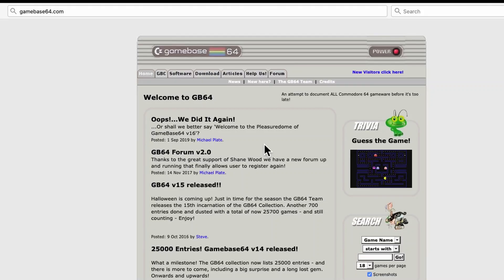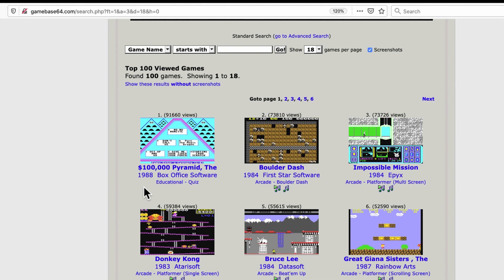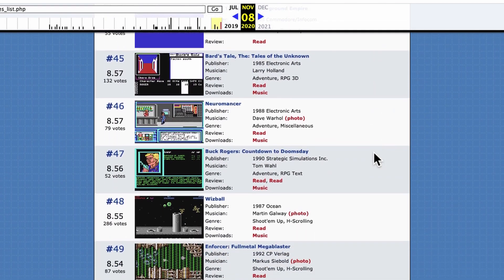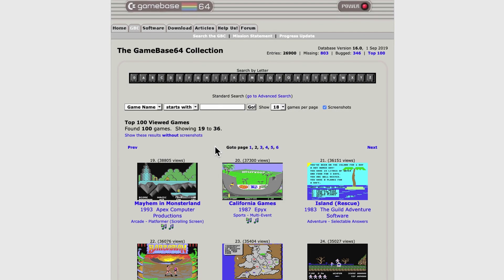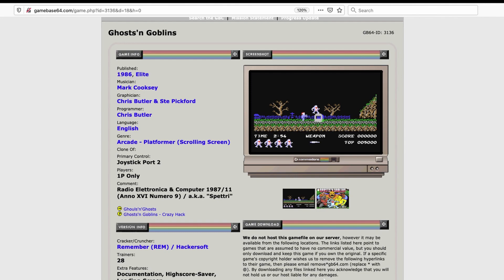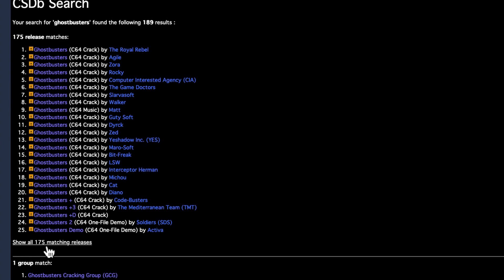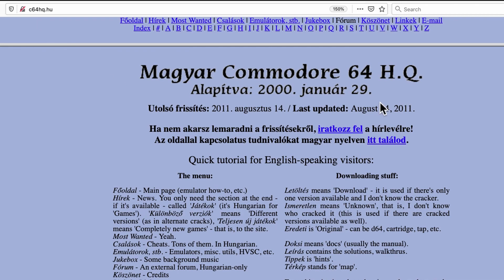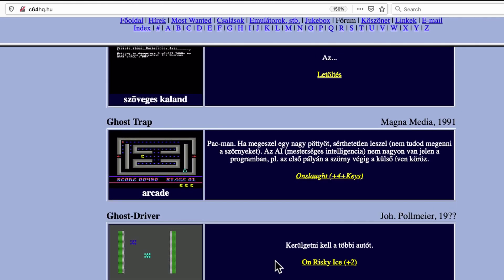Ask Robin: Where To Download C64 Games? (also: future of 8BST2)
Patron Sean T. Kelly asks: "Where is the best place to get games and software for the Commodore 64 emulator VICE?"  And afterwards, a few thoughts about the future of the 8BST2 channel.

End credits music is "Jolly Old St. Nick (1984 C64 Upgrade Version)" by Bedford Level Experiment:

Index:
0:00 Intro
1:00 Game Recommendations: GB64 Top 100, Lemon64 Top 100, My Top 123
5:25 GB64.com
7:56 CSDb.dk
10:40 C64HQ.hu
12:51 Future of 8BST2 - Blerbs?
14:43 Credits